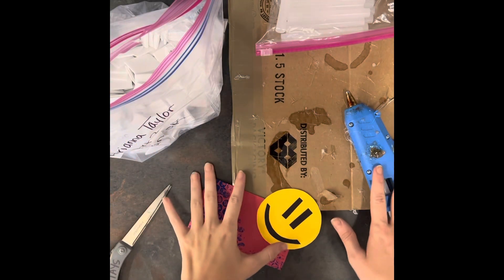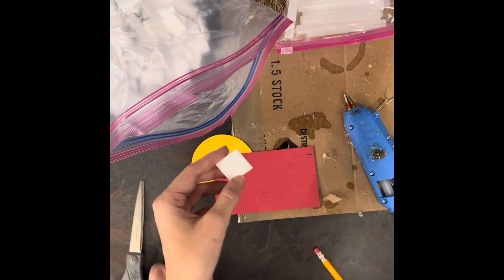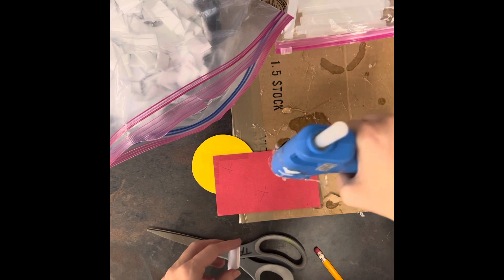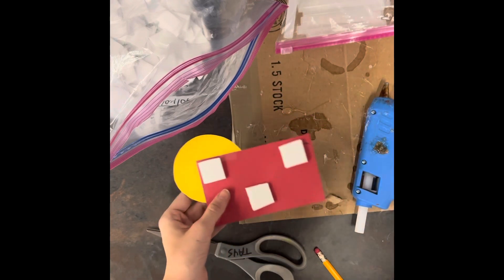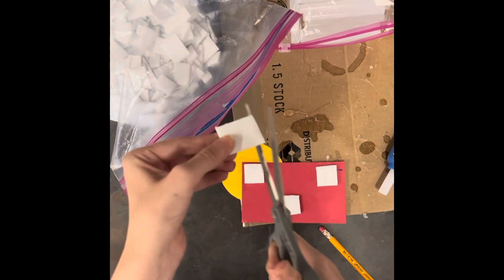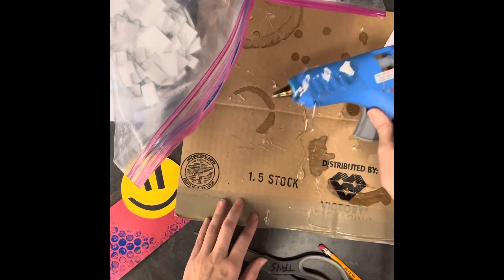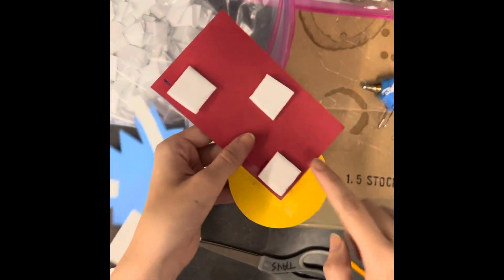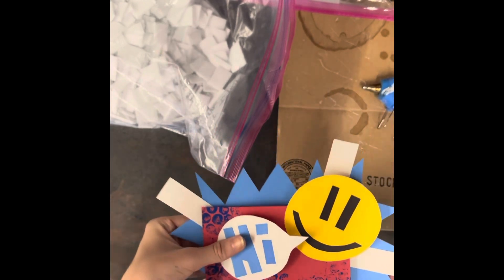How to: Relief Sculpture Assembly + How to: Use hot glue gun